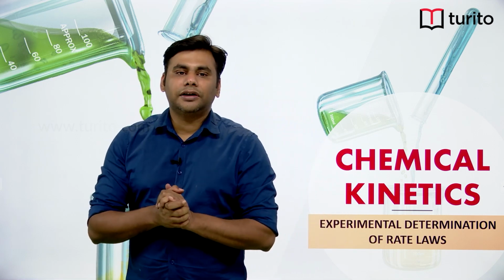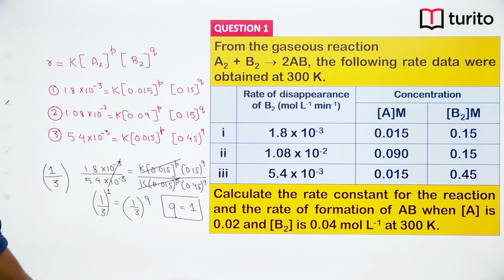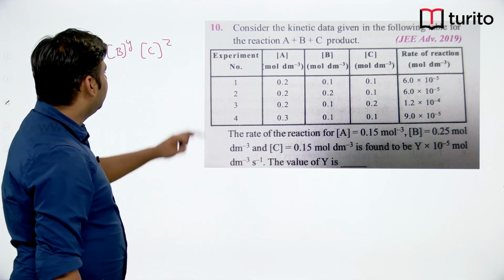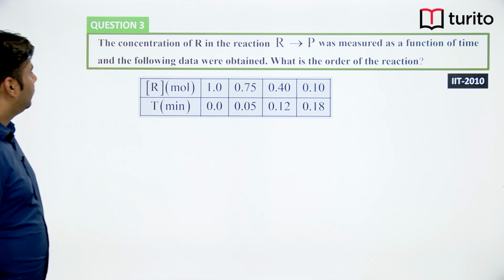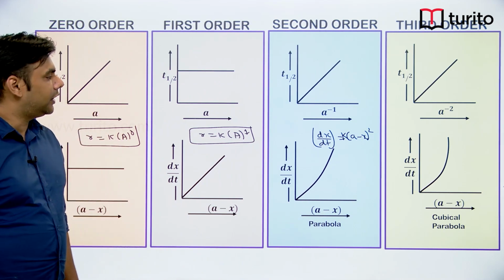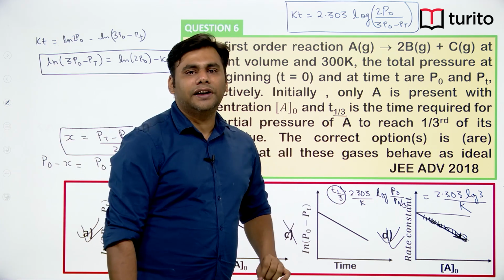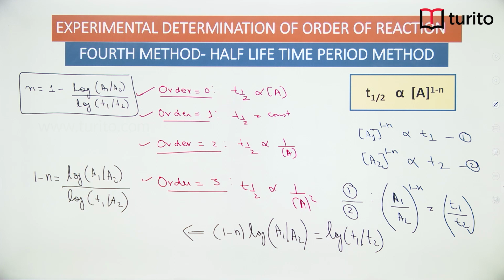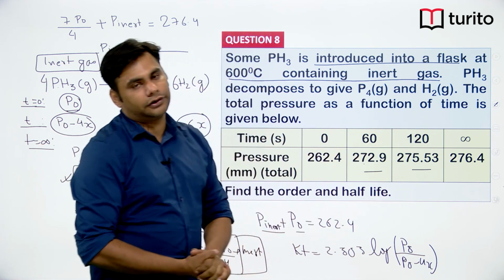12th Chemistry - IIT-JEE - Chemical Kinetics - Experimental Determination Of Rate Laws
The experimental determination of rate laws involves studying the kinetics of a chemical reaction to understand how the concentration of reactants influences the reaction rate. Here is a brief description of the process:
1. Reaction Rate: The rate of a chemical reaction is the change in concentration of reactants or products per unit time. It is expressed as the rate of disappearance of reactants or the rate of appearance of products.
2. Experimental Setup: Scientists conduct experiments to measure the reaction rate under different conditions. The reaction conditions may involve varying the concentrations of reactants, changing the temperature, or using different catalysts.
3. Data Collection: Experimental data is collected by monitoring the reaction over time. This often involves measuring the concentrations of reactants or products at specific intervals. Techniques such as spectrophotometry, chromatography, or titration may be used for data collection.
4. Method of Initial Rates: The method of initial rates is commonly employed. In this method, the initial reaction rates are measured for different sets of initial concentrations. By comparing these rates, the dependence of the reaction rate on the concentrations of reactants can be determined.
5. Rate Law Expression: The rate law expression is an equation that relates the rate of the reaction to the concentrations of reactants. It is determined based on the experimental data. For a general reaction:
aA+bB→cC+dD
The rate law expression is given by:
Rate=k[A]m[B]n
where k is the rate constant,[A] and [B] are the concentrations of reactants, and m and n are the reaction orders with respect to A and B, respectively.
6. Reaction Orders: The reaction order indicates how the concentration of each reactant influences the reaction rate. It may be zero order (no dependence), first order (directly proportional), second order (proportional to the square of concentration), or more complex orders.
7. Rate Constant Determination: The rate constant (k) is determined experimentally, and it represents the rate of reaction when the concentrations of all reactants are at unity. The unit of k depends on the overall reaction order.
8. Activation Energy: The experimental data, especially at different temperatures, can be used to calculate the activation energy of the reaction using models like the Arrhenius equation.
By systematically conducting experiments and analyzing the data, scientists can derive rate laws that provide valuable insights into the reaction mechanisms and guide further research and industrial applications.